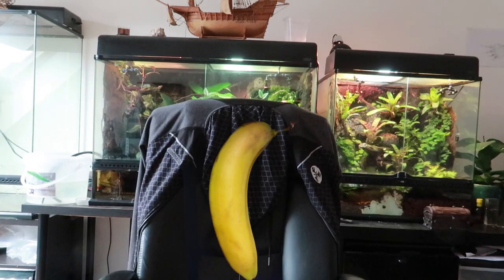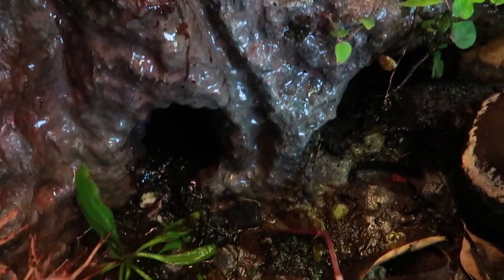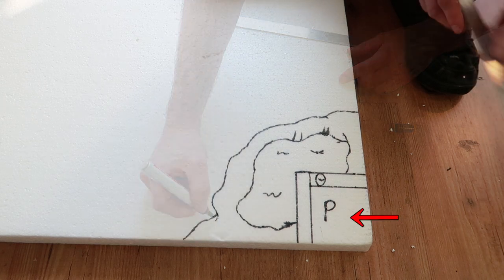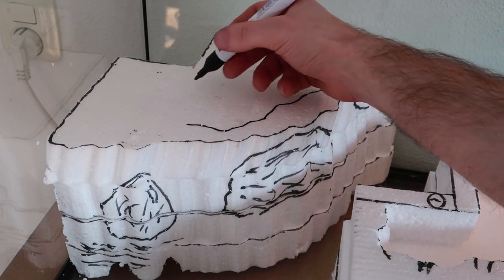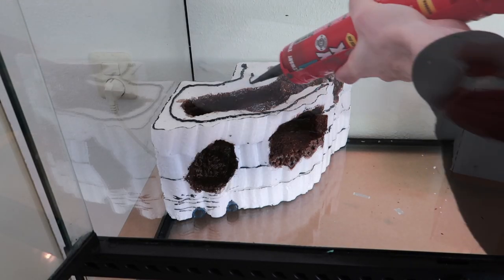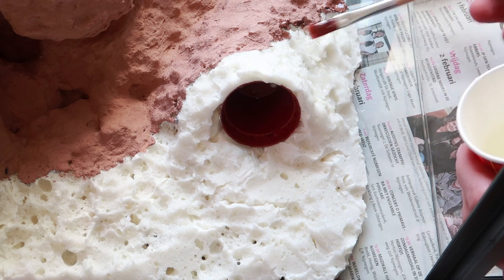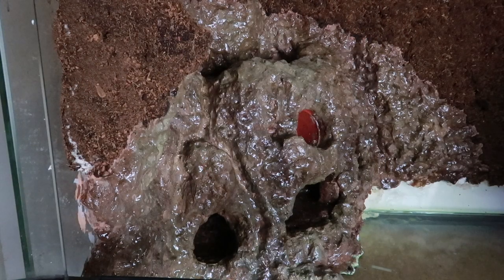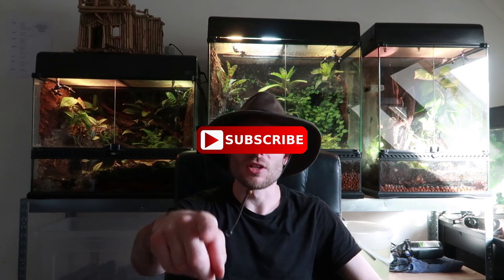DIY vivarium waterfall + cave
Hello fellow builders!
I made a second vivarium with a waterfall and decided to make a small cave system in it.
Hope you can use the information!